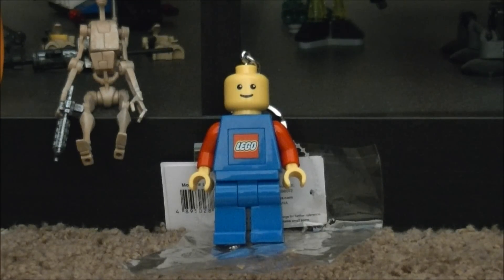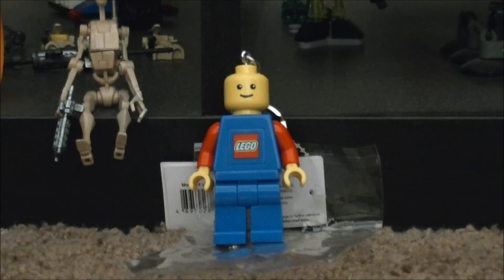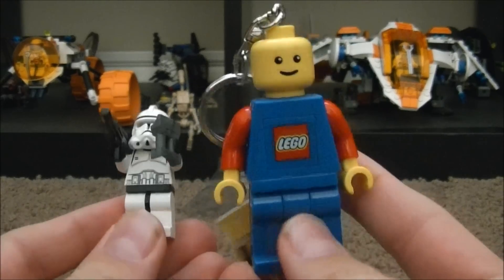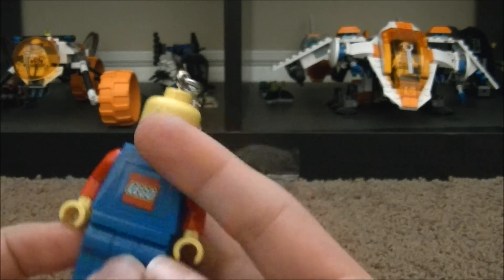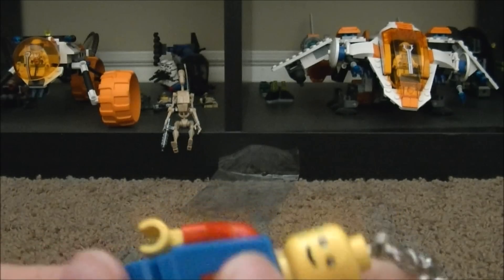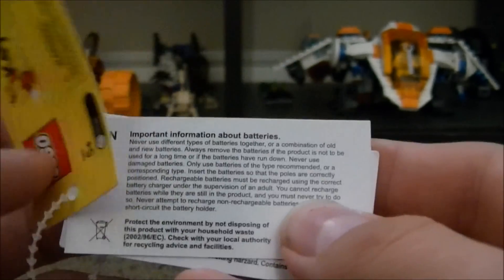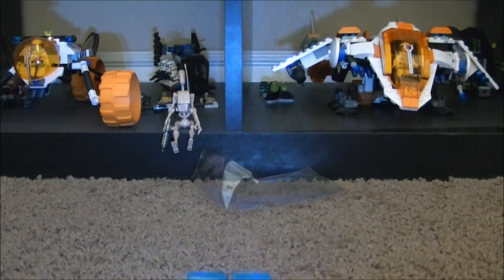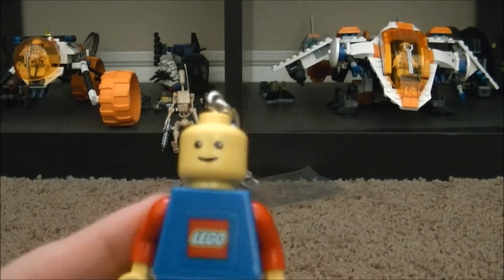Lego Mini Figure Flashlight Review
This is a really cool little lego mini figure.